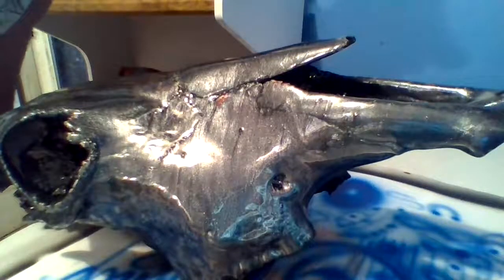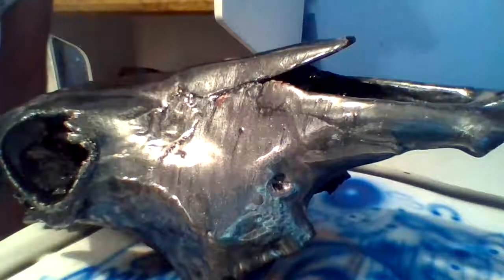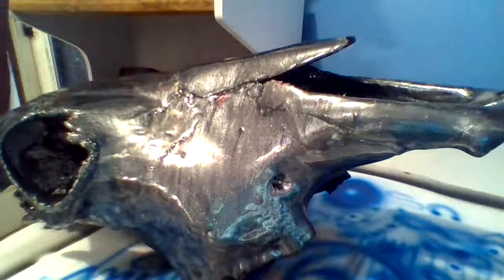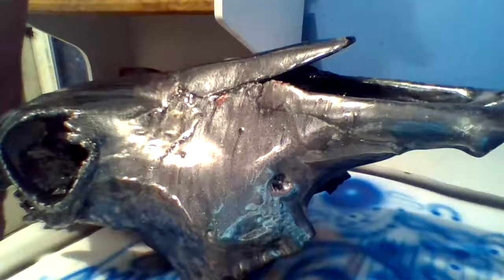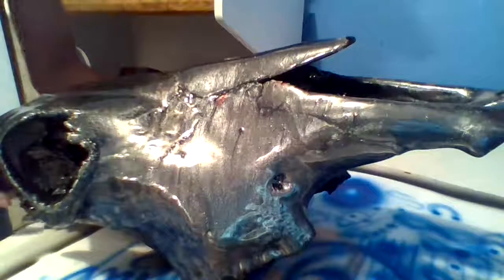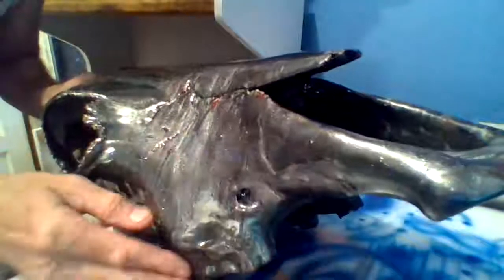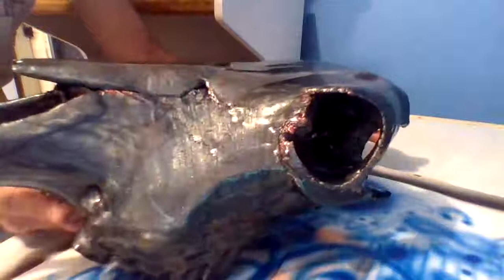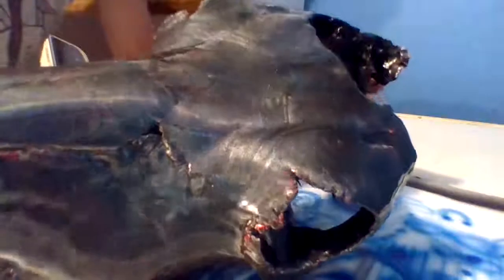epoxy cattle skull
cattle skull i had already painted ,,,sanded with 220 then mixed epoxy with pearl white and black mica mixed,,,there is literally hundreds of combinations and colors i could do  just ask if interested,,,,,,,,,,,,,,,UP